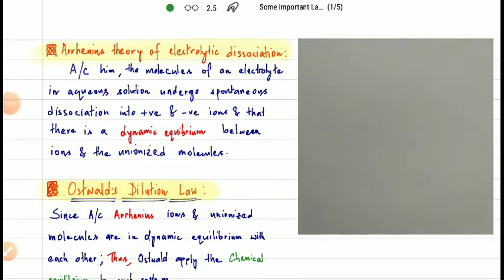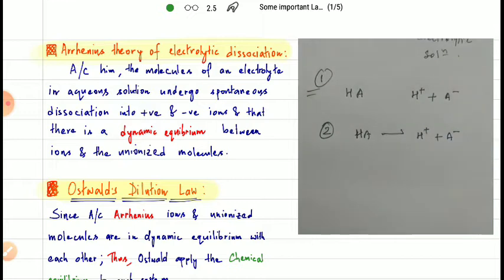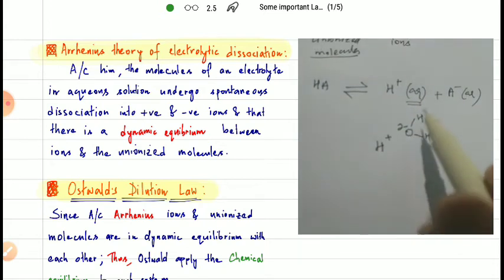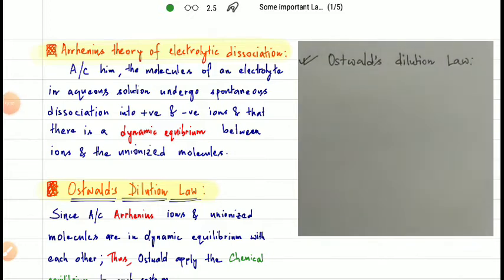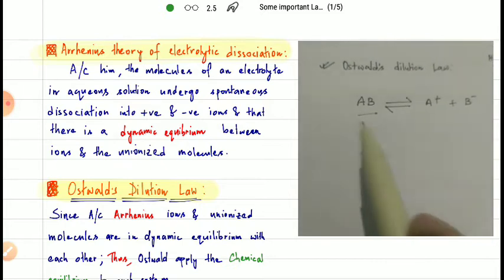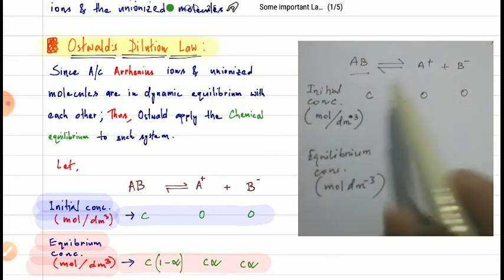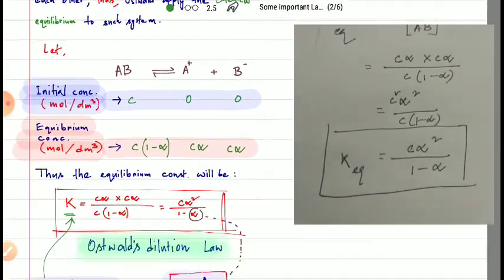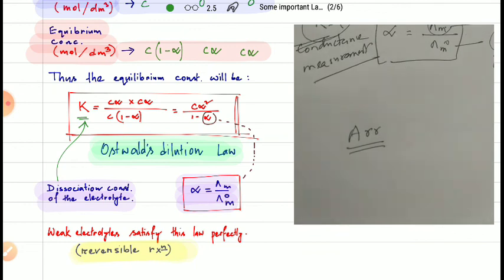Important laws and theories of Electrochemistry (Part 1)